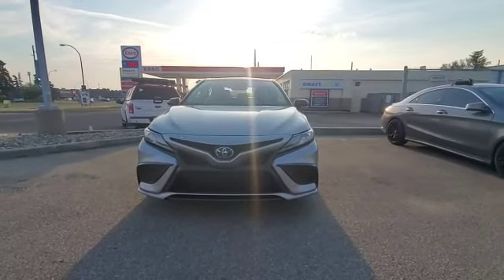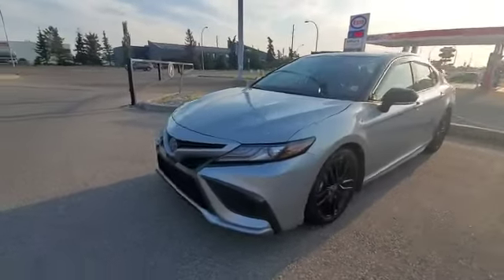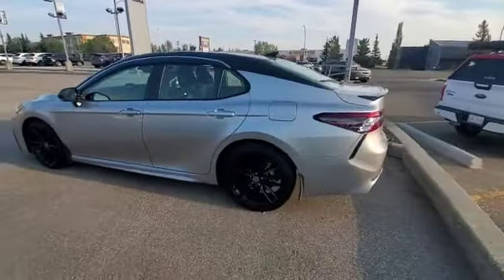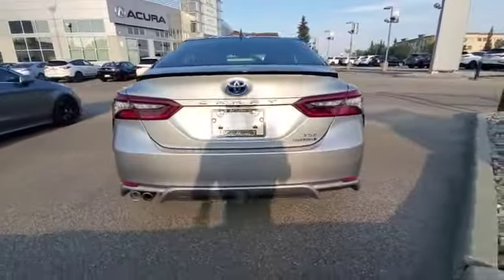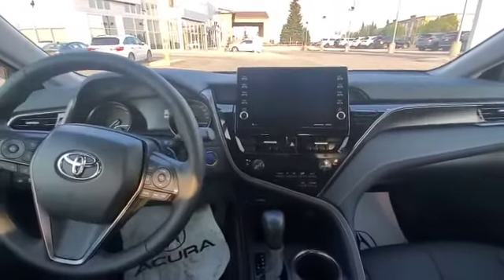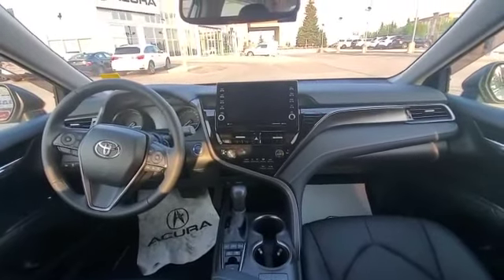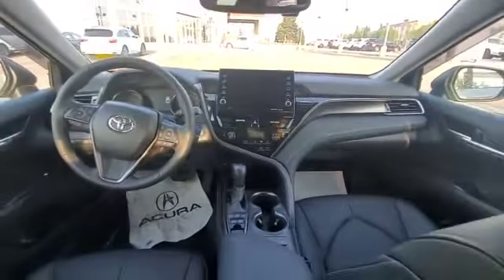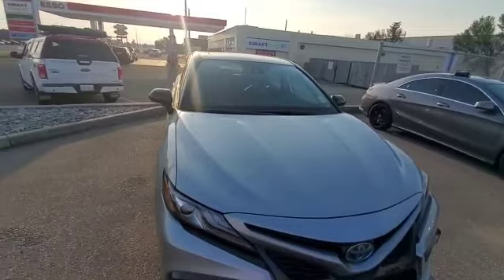2022 Toyota Camry Hybrid XSE